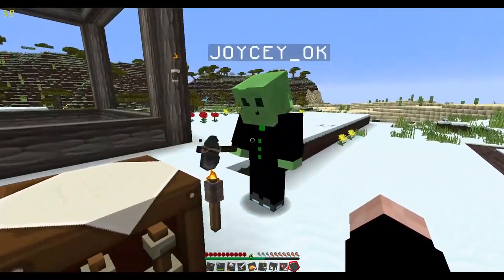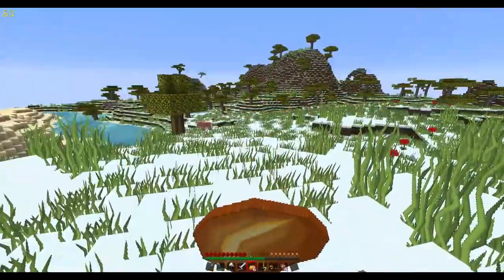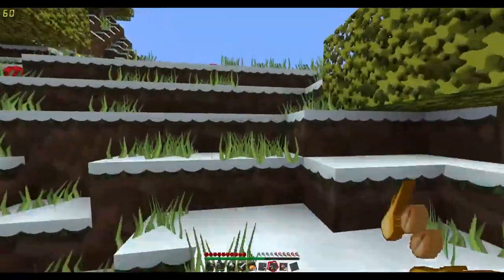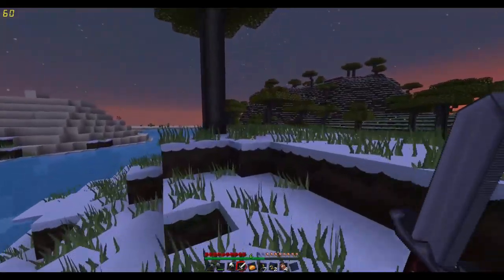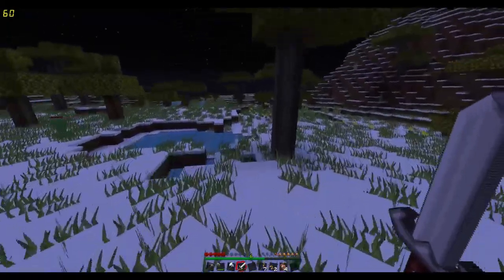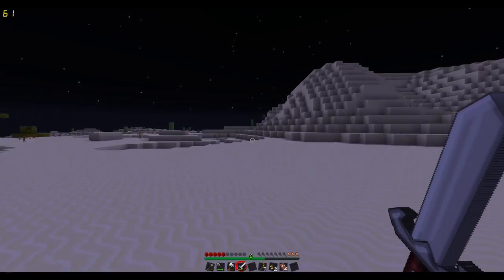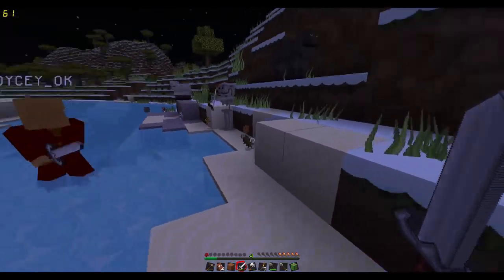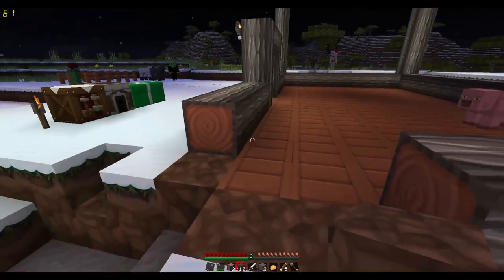Minecraft Christmas 2 EP 4: Caging Animals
Minecraft Christmas 2, Episode 4 of 6. All episodes lead up to a Christmas Party in the house we build. This is hosted on a Snapshot server that will be public after the last episode.